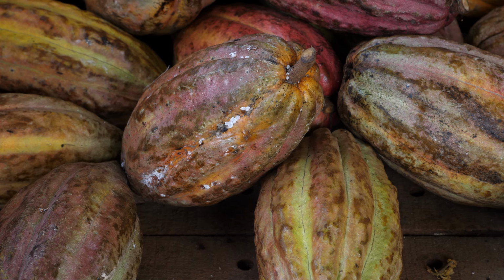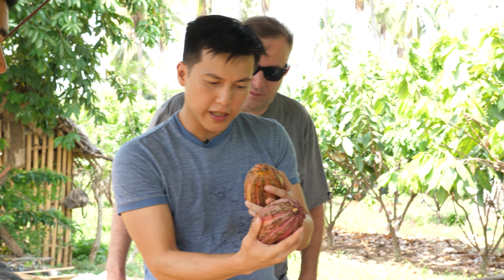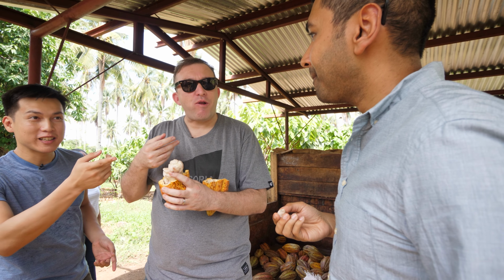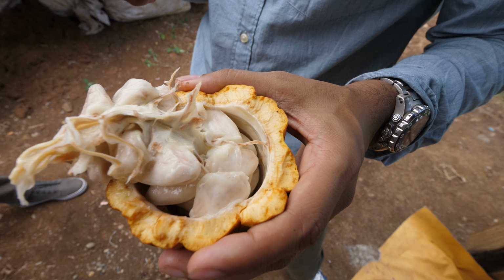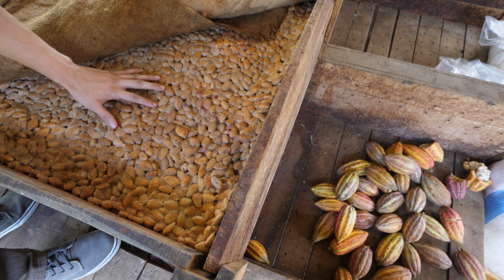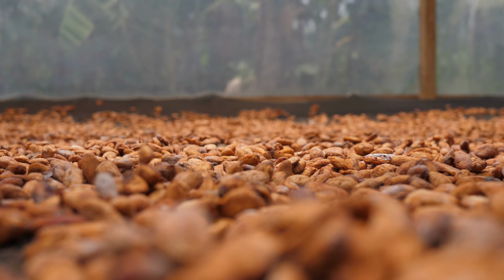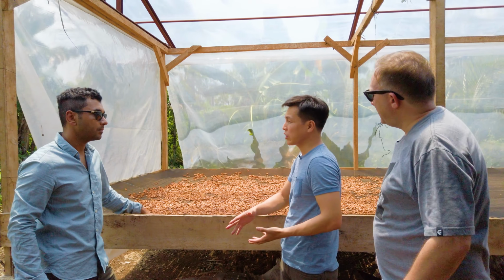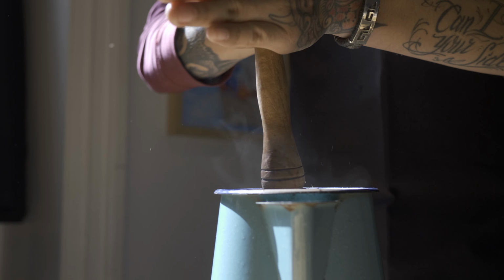Philippines: you are BEAUTIFUL! Learning about delicious cacao in Davao| Part 1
Did you know that the entry point of cacao in Asia was through the Philippines? Sashi De, host of Maximum Foodie travels to Davao to learn more about cacao ! Like this clip? You'll love the series, MaximumFoodie will be premiering on Asian Food Network from August 15 at 10PM!